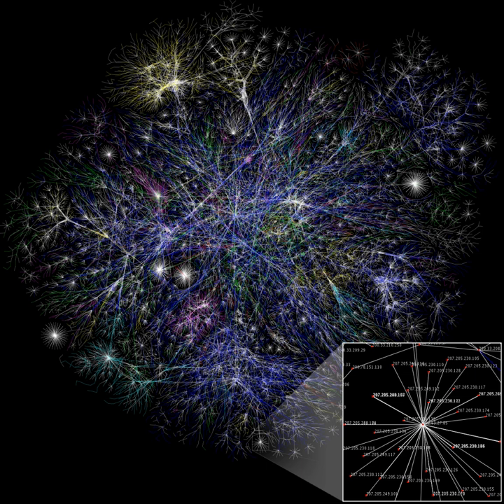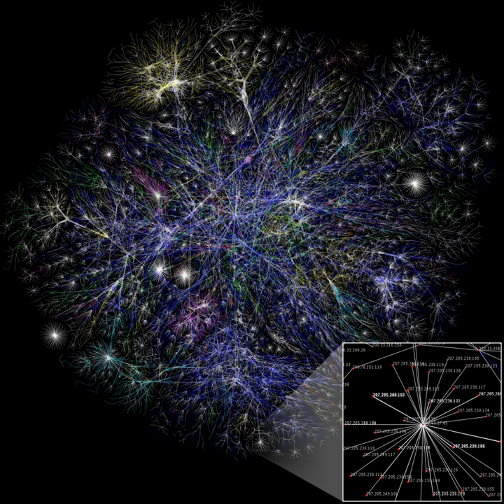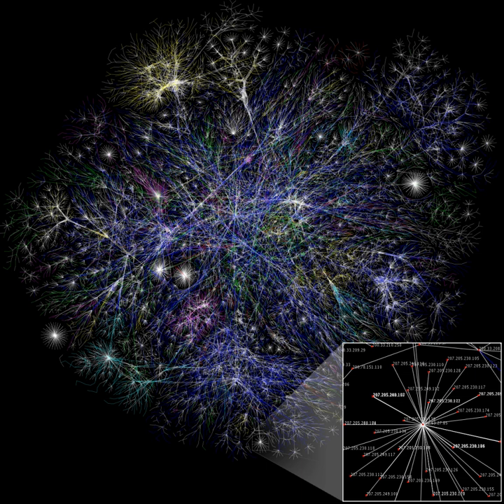Neuromorphic engineering | Wikipedia audio article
00:01:25 1 Examples
00:04:58 2 Ethical Considerations
00:05:28 2.1 Democratic Concerns
00:07:05 2.2 Personhood
00:08:39 2.3 Ownership and Property Rights
00:09:21 3 Neuromemristive systems

- Socrates

SUMMARY
Neuromorphic engineering, also known as neuromorphic computing, is a concept developed by Carver Mead, in the late 1980s, describing the use of very-large-scale integration (VLSI) systems containing electronic analog circuits to mimic neuro-biological architectures present in the nervous system. In recent times, the term neuromorphic has been used to describe analog, digital, mixed-mode analog/digital VLSI, and software systems that implement models of neural systems (for perception, motor control, or multisensory integration). The implementation of neuromorphic computing on the hardware level can be realized by oxide-based memristors,, spintronic memories, threshold switches, and transistors.A key aspect of neuromorphic engineering is understanding how the morphology of individual neurons, circuits, applications, and overall architectures creates desirable computations, affects how information is represented, influences robustness to damage, incorporates learning and development, adapts to local change (plasticity), and facilitates evolutionary change.
Neuromorphic engineering is an interdisciplinary subject that takes inspiration from biology, physics, mathematics, computer science, and electronic engineering to  design  artificial neural systems, such as vision systems, head-eye systems, auditory processors, and autonomous robots, whose physical architecture and design principles are based on those of biological nervous systems.